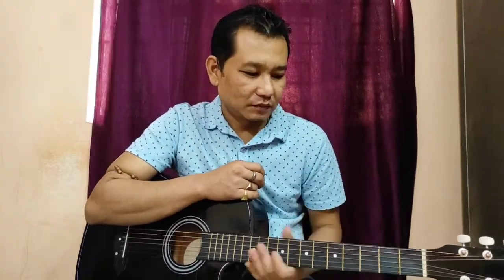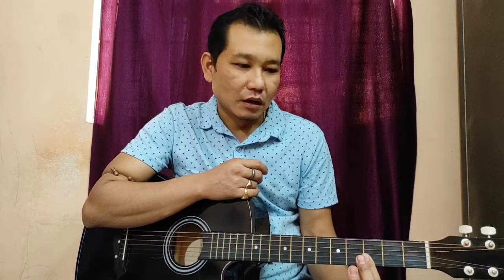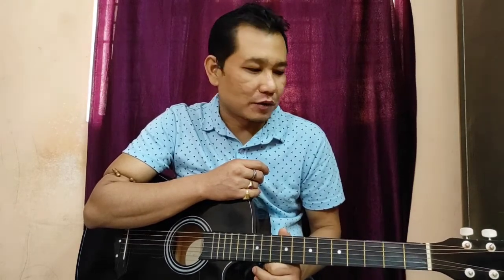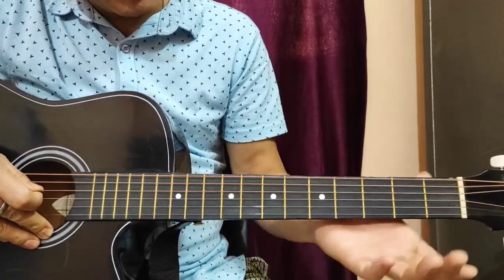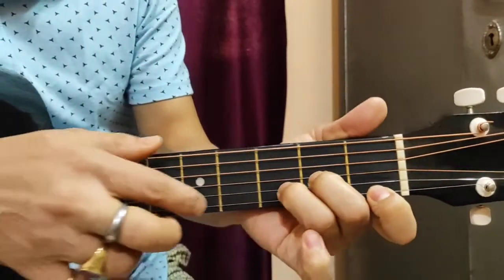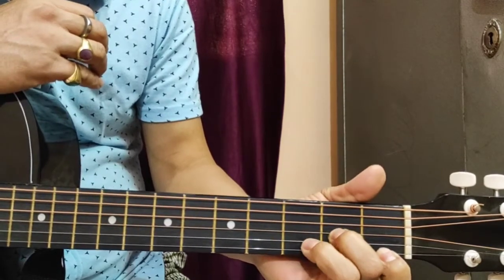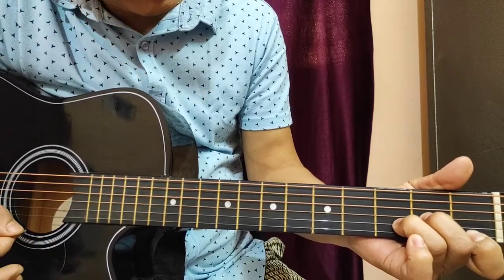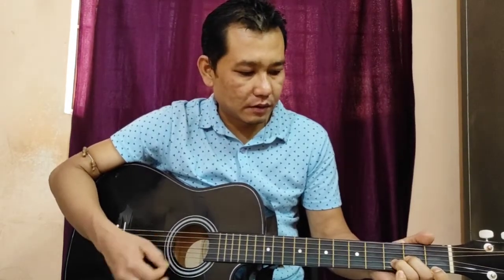D Minor ( Dm ) | Beginner D Minor Chord Lesson | Play D Minor Guitar Chord | Manipuri Guitar Lesson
Dear friends today in this tutorial I will teach you how to play D minor or just Dm in a guitar. This is particularly for beginners who can learn easily and here I am explaining in a very easy way so that you can understand very easily. Watch the video till the end and enjoy it. You will surely like this.

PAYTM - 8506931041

Your queries-
Learn to play D minor chord
Beginner D minor guitar chord
Lesson to learn D minor for beginners
Learn easily D minor chord
Manipuri D minor chord lesson